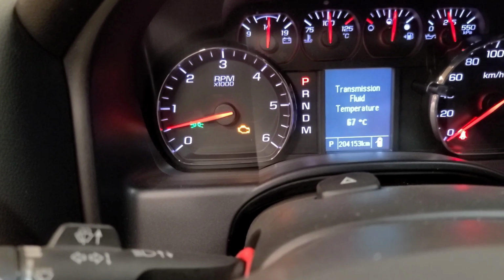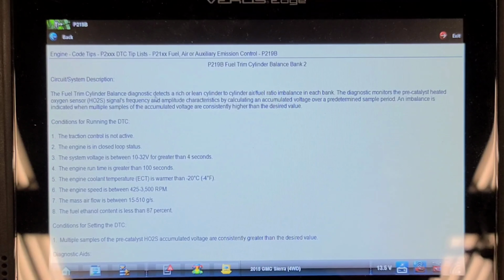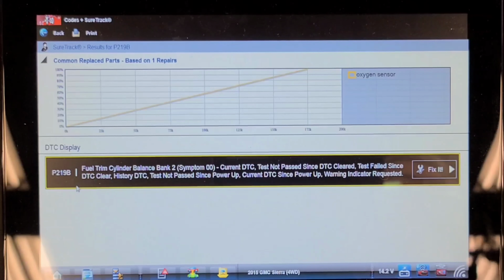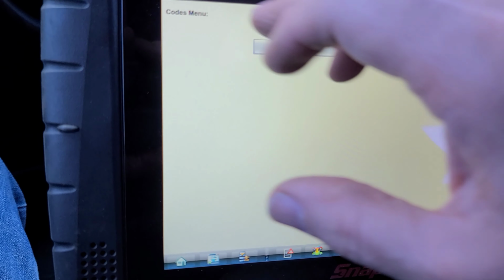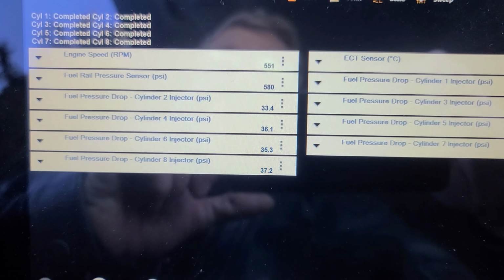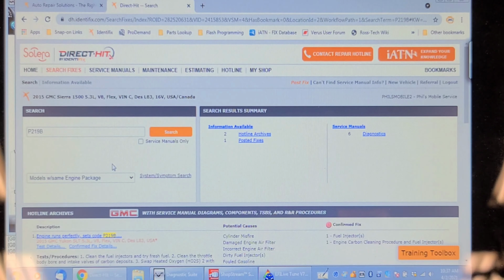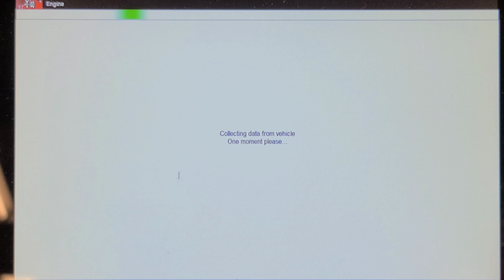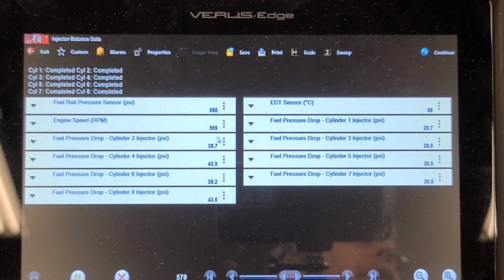2015 GM Truck 5.3 Stumble, P0300, P219B Codes Diagnosis Part 1.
Warning this is a long video. Showing what steps I've taken in an attempt to diagnose a P219B Fuel Imbalance fault code on this GDI 5.3. I believe it needs injectors and carbon cleaning. That will be part 2...